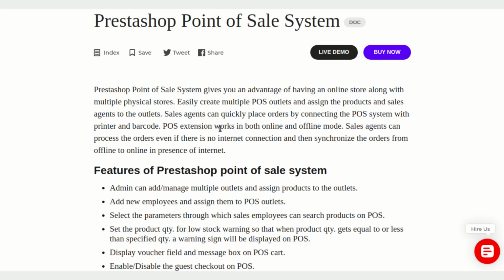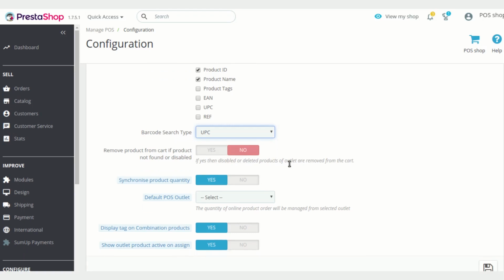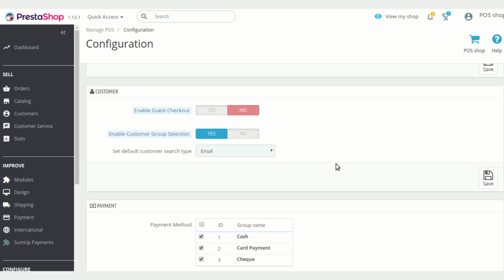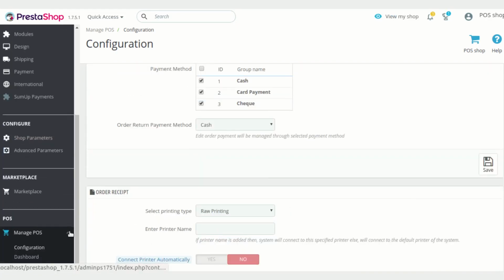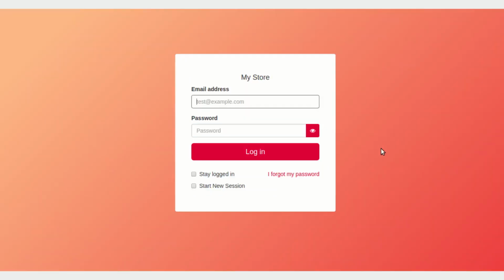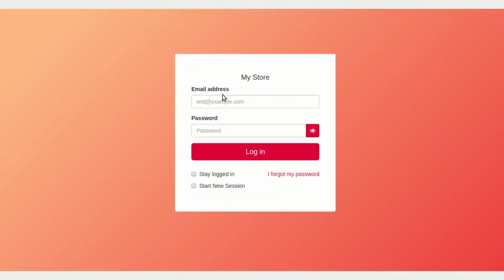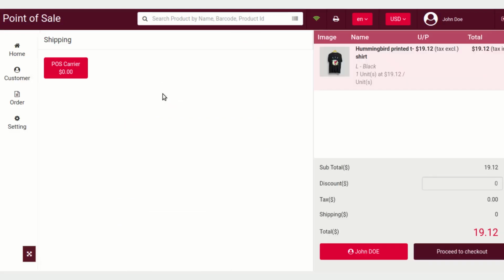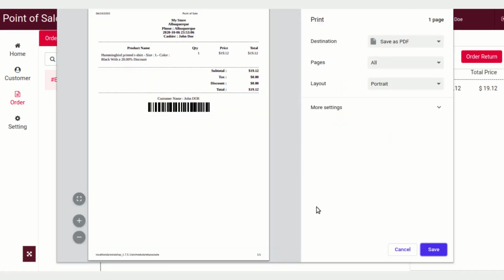Prestashop Point of Sale (POS) System - Workflow & Configuration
Are you looking to integrate a POS terminal for your shop? So that it helps you to easily manage your online & offline orders both. It seems that, we are here with answers to all your questions regarding POS with our PrestaShop Point of Sale Module.

In this video, we have explained each & every part of the configuration settings of the module. Thereafter, we have also explained the complete workflow to let you use the module effectively.

2. Raise a Ticket via our HelpDesk system